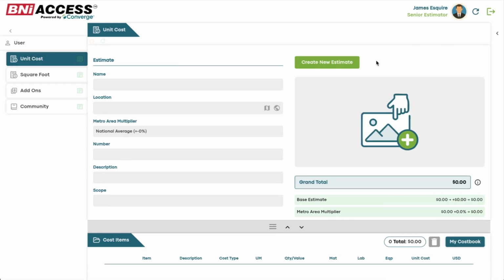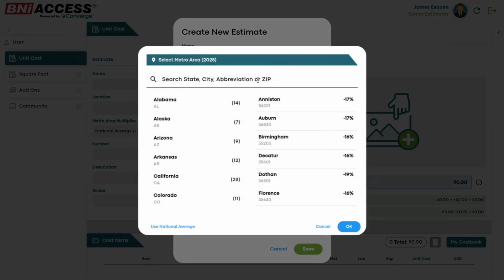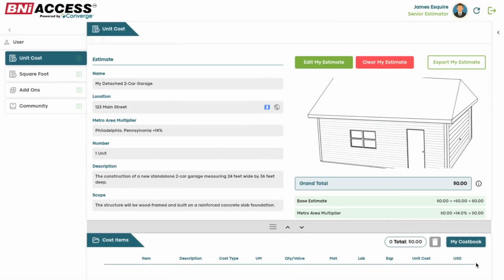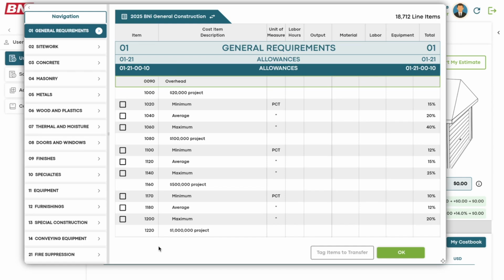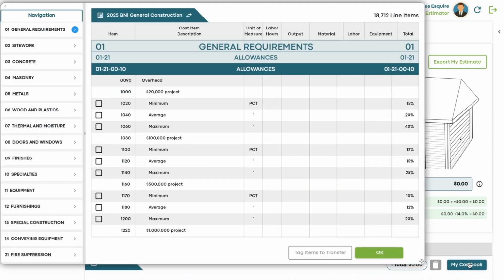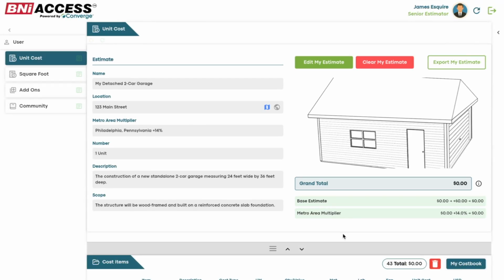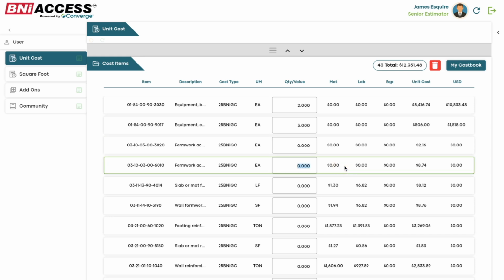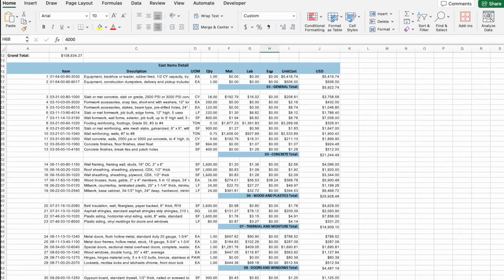BNi Access™: Building an Estimate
Learn how to create professional construction estimates using BNI Access powered by eConverge in this step-by-step tutorial.

What You'll Learn:
✅ How to set up your first estimate project
✅ Navigate the BNI Pricing Database with CSI master format
✅ Add concrete slabs and other construction items
✅ Adjust quantities and see real-time pricing updates
✅ Export estimates as PDF or Excel files

Happy estimating!

Timestamps for your convenience:

(0:00) Hello, I'm Grace from BNI Data. In this video, I'll guide you through how to build your very first estimate using BNI Access, powered by eConverge.

(0:11) Start by logging into your account. Once you're in, you'll land on your main dashboard. From the menu on the left, click Unit Cost. This will take you to the Unit Cost Estimate page.

(0:22) To begin a new estimate, click the Create New Estimate button. Now, fill in your project details, like the name, location, metro area multiplier, project units, a brief description, scope, and any related links.

(0:39) We'll use Philadelphia as the project location. Click the Select Metro Area Multiplier button, then search for and select the Philadelphia metro area. This will automatically adjust your pricing to reflect local construction costs.

(0:54) Once you've entered everything, click Save. If you'd like to add an image to your project, hover your mouse over the image box and click the plus button. Then, browse your computer, select the image file you want, and upload it.

(1:08) Next, look for the My Cost Book button. You'll find it at the bottom right of your screen. Clicking it opens the BNI Pricing Database, organized using the CSI master format. This format helps ensure no detail is missed in your estimate.

(1:25) Let's add our first item, a concrete slab for a two-car garage. Start by selecting Division 3, Concrete, from the left side. Then choose 0331 Placing Concrete. Scroll to the Slab or Concrete section. Adjust the window as needed and check the box labeled By Chute. Now, click the Transfer One Item button and then select the OK button.

(1:53) To add more items, simply repeat the process. Open My Cost Book. Then find and select the cost items you want to include in your estimate. After making your selections, click the Tag Items to Transfer button. The Transfer Item button will display the number of items you've selected during this session. When you're done, click OK to exit the database modal.

(2:15) With your items added, it's time to set the quantities. If you need more space, you can resize the Unit Item List window by using the control buttons located just above it. Now, go through each line item and adjust the quantities based on your project's requirements. As you make changes, the system will automatically update your total estimate in real time.

(2:36) Need to remove something? Just click on the item to highlight it with a green outline. Then click the trash can icon to delete it from your estimate.

(2:43) When you're ready to share your estimate, click the Export My Estimate button just above the image box. BNI Access provides two options. Export as a PDF, perfect for printing or sharing. Or choose Excel if you want to make further edits or customize your estimate.

(3:02) Thanks for choosing BNI Data for your estimating needs. If you need help or have questions, contact us using the information on the screen. Have a great day and happy estimating.